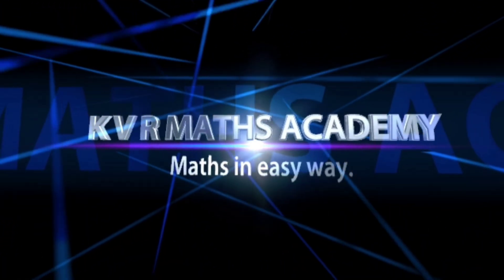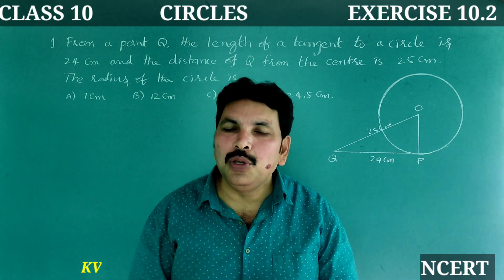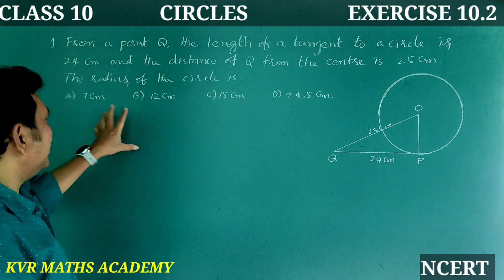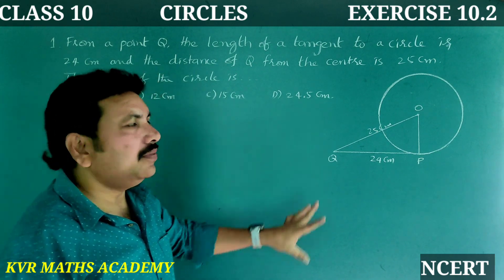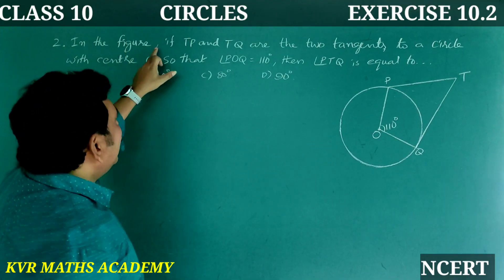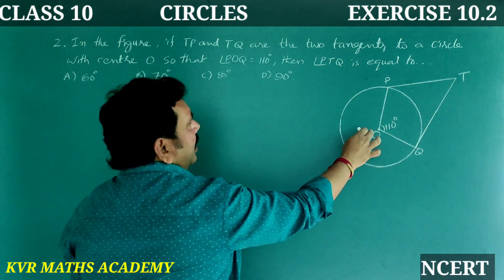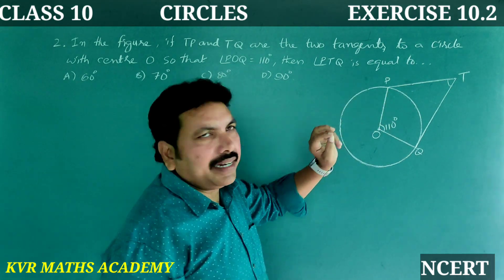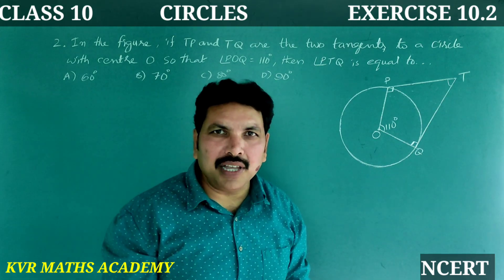CLASS 10/CIRCLES/EXERCISE 10.2/1,2,3 PROBLEMS/NCERT/AP NEW SYLLLABUS/MATHEMATICS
In this video explained 1,2,3 problems in exercise 10.2 in Circles of 10th class mathematics